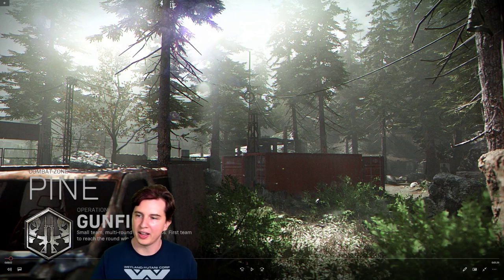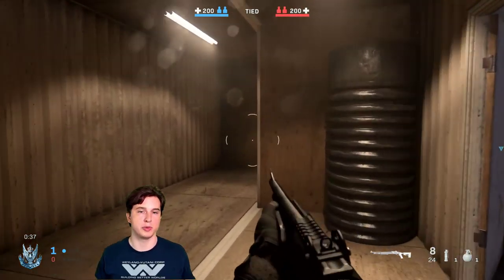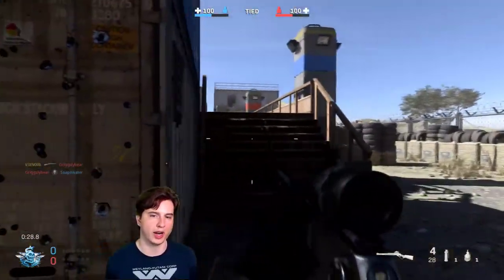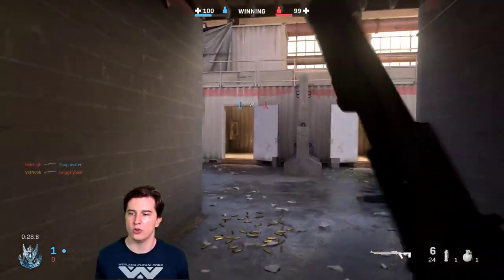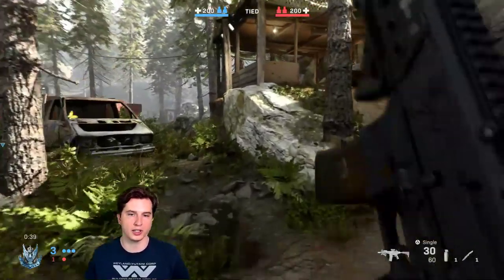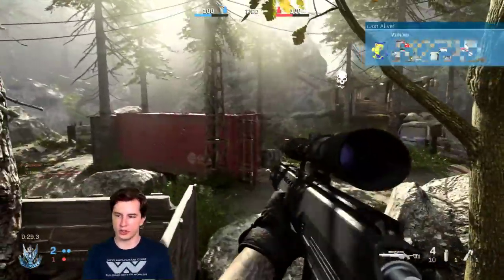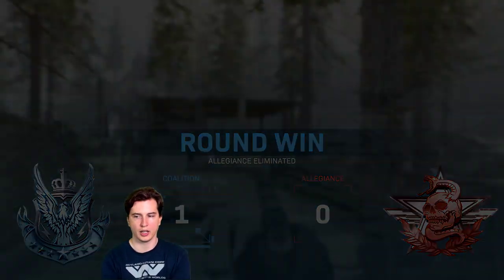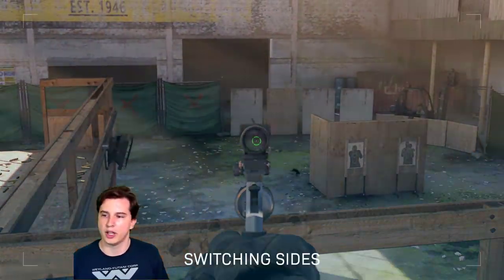Call of Duty: Modern Warfare Multiplayer Gameplay Q&A (NEW GAMEPLAY!)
Call of Duty Modern Warfare 2019 finally revealed its multiplayer gameplay 2v2 Faceoff mode! I was lucky enough to get a chance to play CoD Modern Warfare early at Infinity Ward and my NDA on some parts of the multiplayer has been lifted. So today I will take any of your questions about Call of Duty Modern Warfare multiplayer gameplay, weapons, attachments, maps, modes, and TTK! Please ask hard questions!

Code "DRFT" gets you a big discount (varies by region)